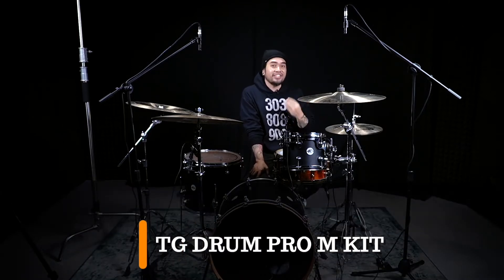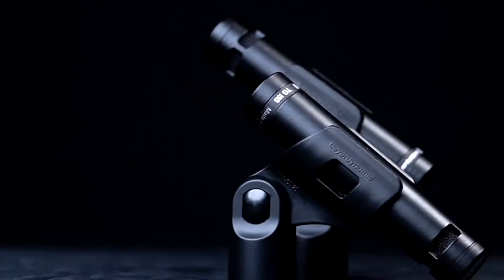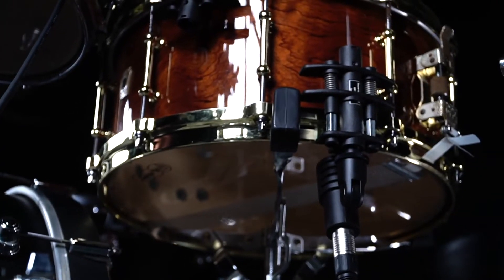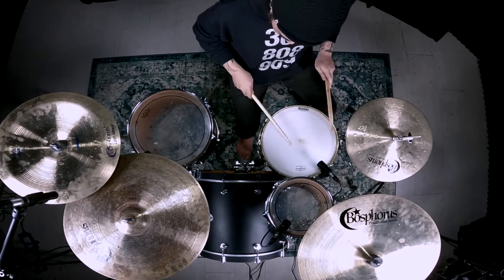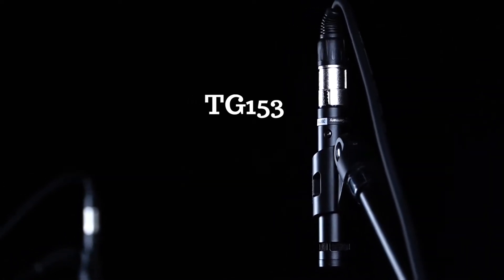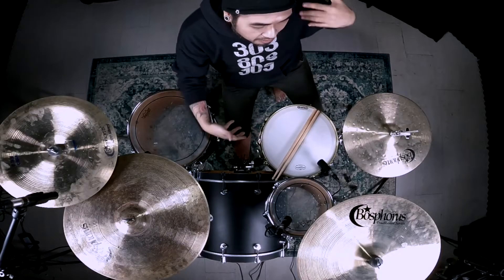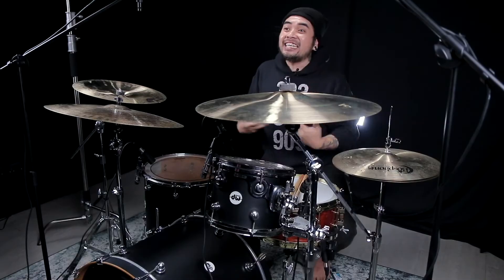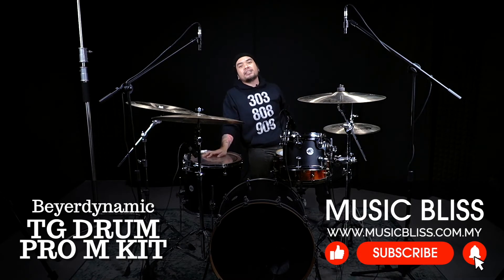Beyerdynamic TG Drumset Pro M With Jimmy Jamz: A New 7 Piece Drumset Microphone Challenger!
The Beyerdynamic TG Drumset Pro M is one of the best mics affordable if you’re looking to start out recording drums. These Plug & Play microphones are perfect for beginners or Intermediates looking to begin their journey into drum recordings.

These drum mics are simple to setup, having the easy mounting system on the toms and the snare drums, which allows setting up the drums efficiently, making it super friendly for beginners and also for touring musicians.

“TG” also stands for Touring Gear, which makes these mics exceptional for touring and bringing them for gigs, due to its tough quality and are built to last. They only weigh 1.5KG, which makes it easy to carry around if you were to bring it for recordings or touring.

In the TG Drumset Pro M Package you’ll be getting:

4 x TG D35 – Dynamic microphone ideal for miking toms & snare drums.

1 x TG D71 - Condenser Boundary Microphone for miking bass drums.

2 x TG I53- Condenser Microphone for miking hi-hats &overheads.

1 x Soft durable carrying cases with protective moulded foam padding that has enough space for additional microphones.

And with our ongoing Promo, Free 7 X  XLR Cables.

About us:
“Birth”

Location:
Petaling Utama,
46150 Petaling Jaya,
Selangor

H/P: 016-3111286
Operation Hours:
Monday-Thursday 10am-730pm
Friday-Saturday 10am-7pm
Sunday 10am-6pm